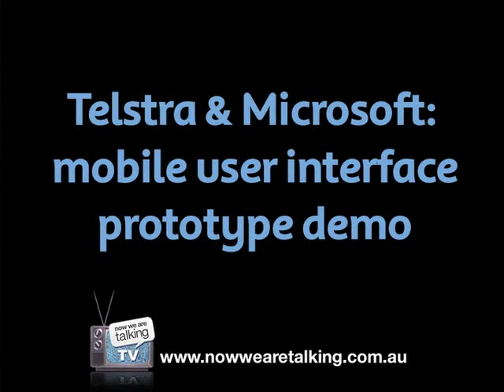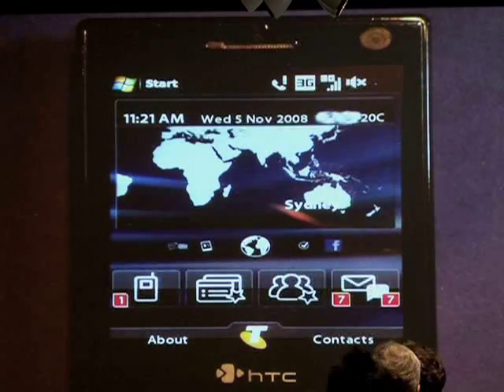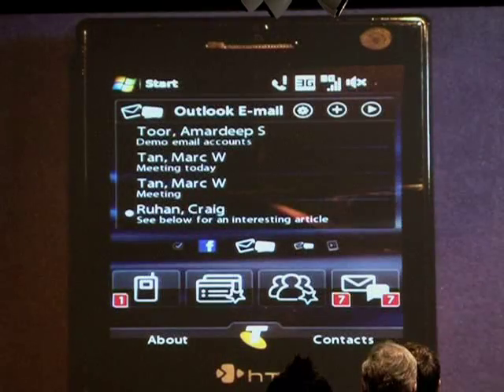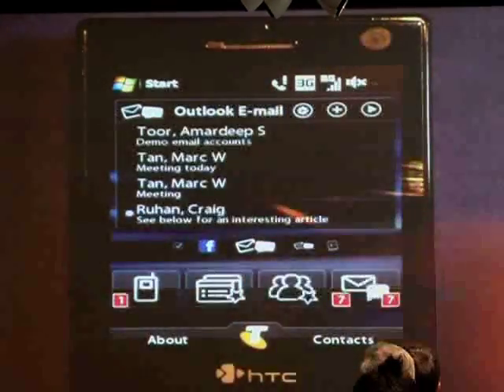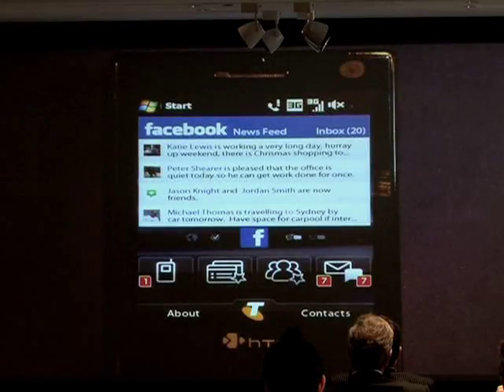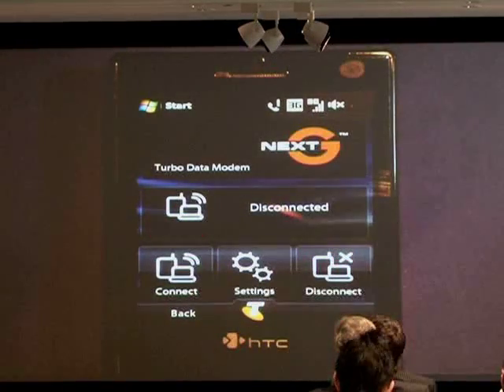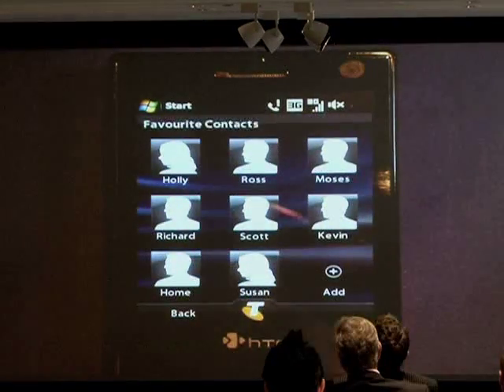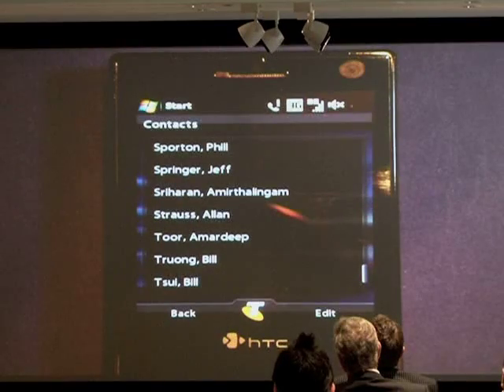Telstra Microsoft Mobile User Interface Prototype Demo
Demonstration of prototype user interface